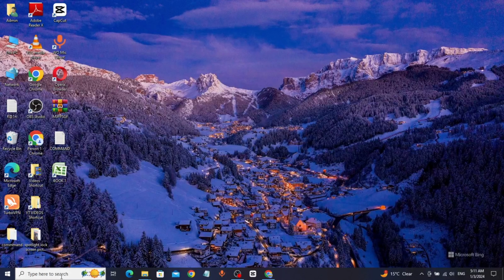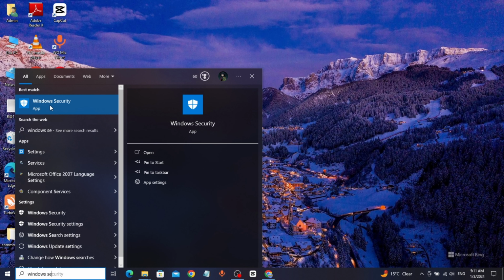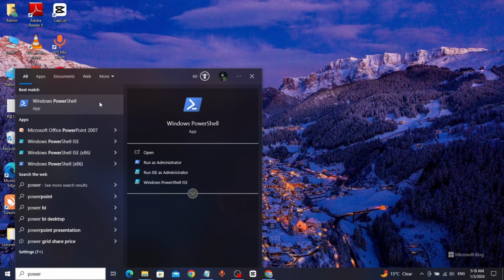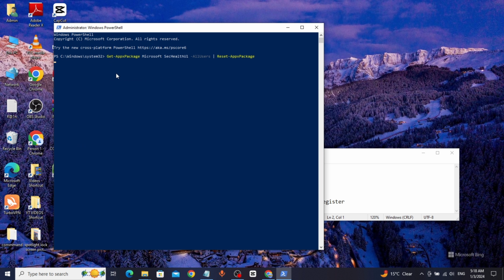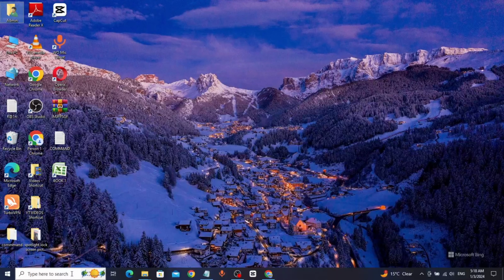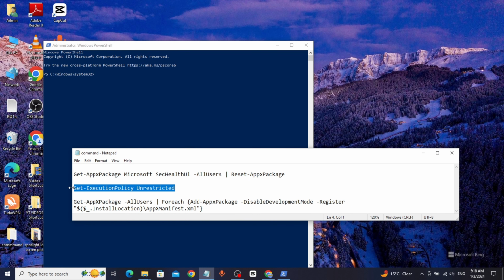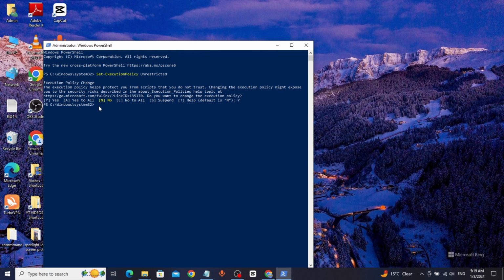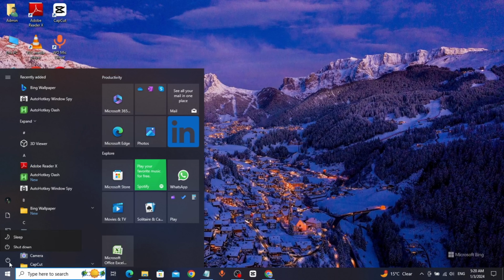Windows Security Not Opening Issue Windows 10 | 2024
Get-AppxPackage Microsoft SecHealthUl -AllUsers | Reset-AppxPackage

Set-ExecutionPolicy Unrestricted

Are you having trouble opening Windows Security on your Windows 10 computer? In this video, we'll show you how to troubleshoot and fix this issue. Keep your computer safe and secure with our step-by-step guide to resolving the Windows Security not opening issue. Don't let this problem slow down your productivity, watch now!